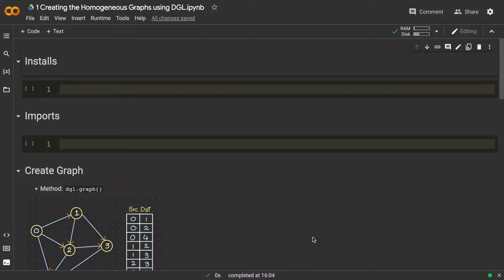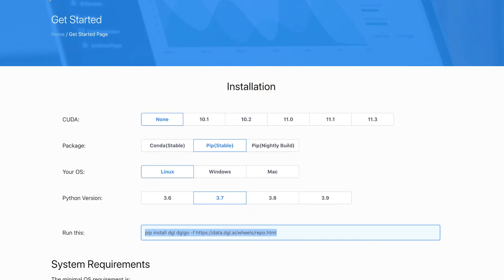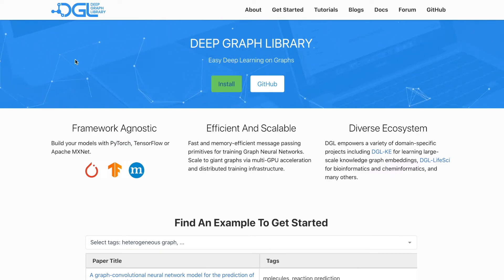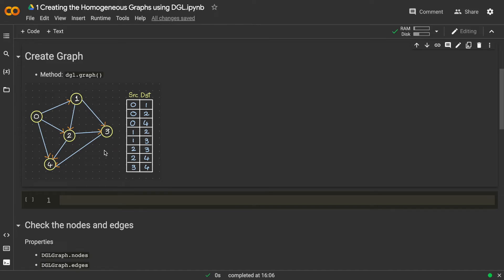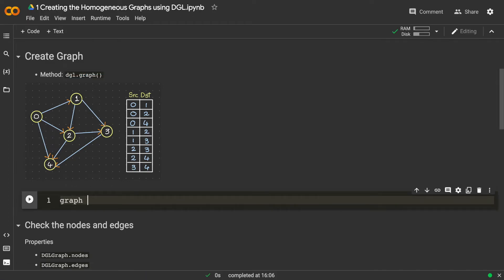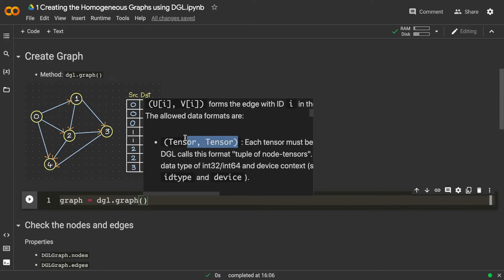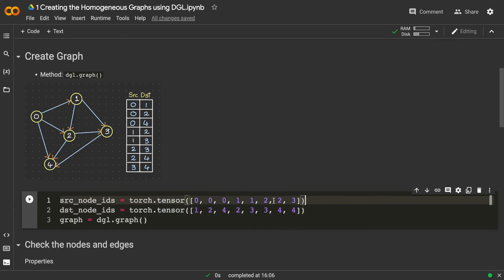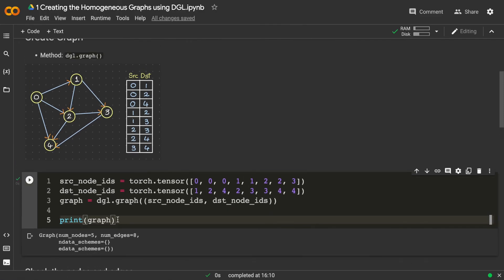Creating the Homogeneous (Directed/Uni-Directed) Graphs using DGL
Let's see how can we create the Homogeneous (Directed/Uni-Directed) Graphs using DGL

00:00 Intro
00:09 Install DGL
01:04 DGL is Framework Agnostic
01:57 Create a Homogeneous Graph using DGL